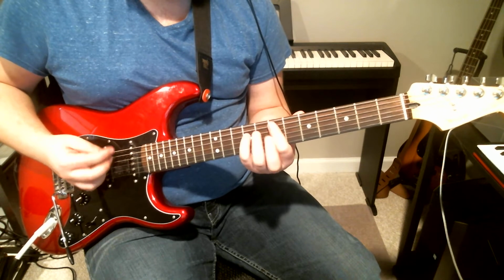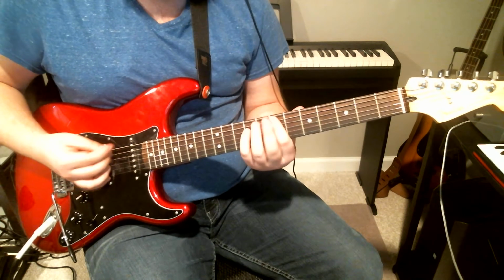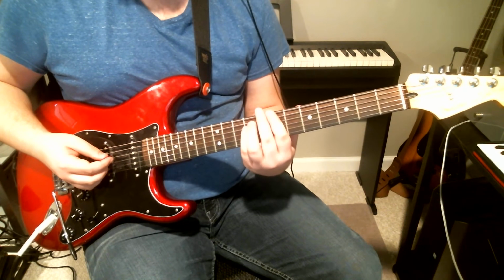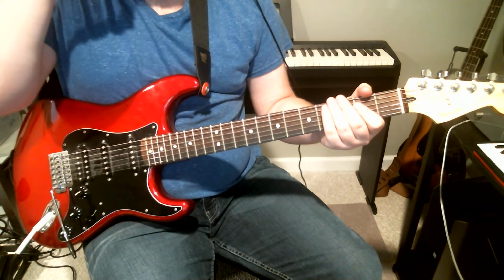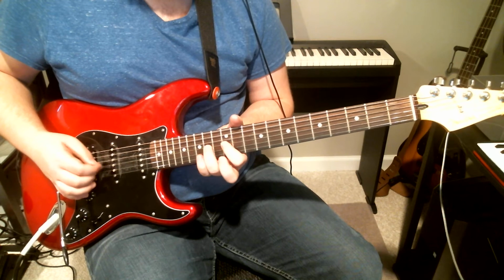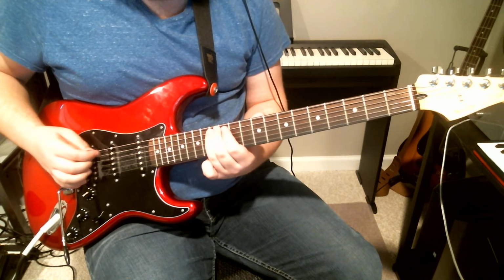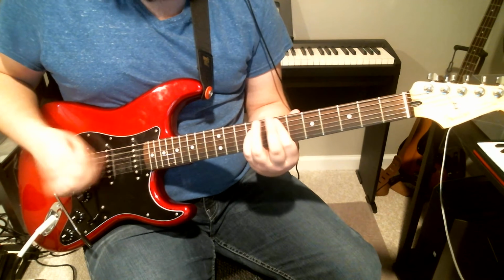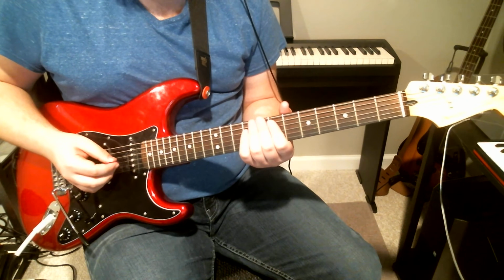Wayne's Pet Youngin' by Ween - Guitar Lesson (w/solo)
Thanks to Aimar Turrado for this request!
Out of all of the punk rock outings on GWS, this may be the most straight-forward which is certainly saying a lot. According to what Dean says in the Live at Stubb's performance of this song, Aaron and Mickey wrote this when they were twelve, and boy you can tell. So brief, yet so sweet. It has absolutely no time to mess around. The crazy scream Gener does at the end is hilarious and epic as well.
NOTE: I admittedly made one or two minor mistakes during the intro demo such as hitting the 10th on the low E instead of the open A near the end of the solo.